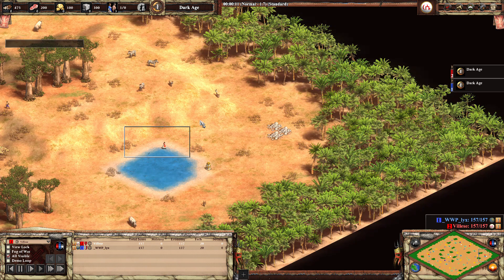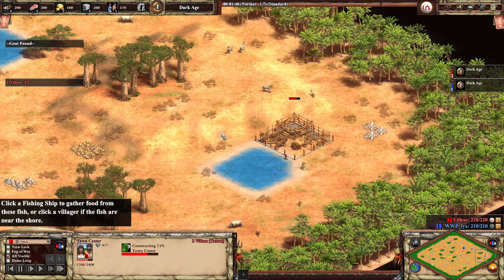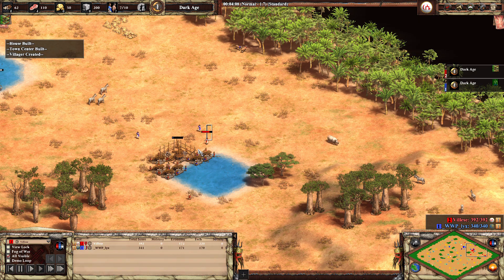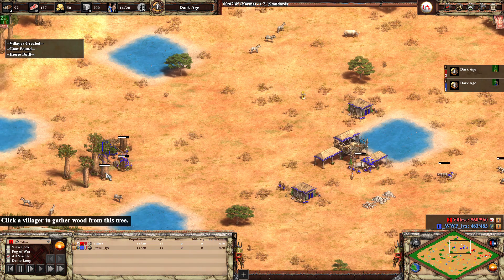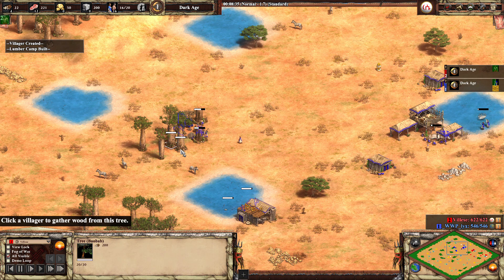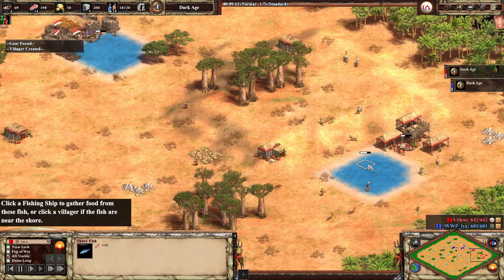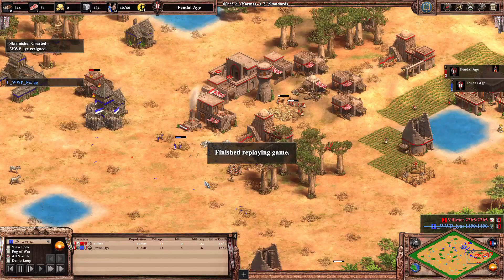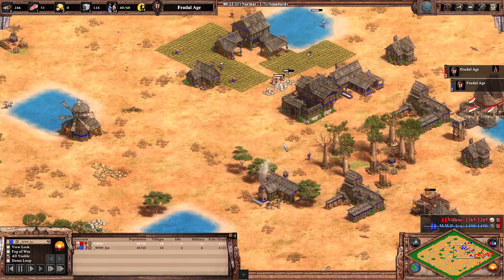Lyx v. Villese - 1v1 African Clearing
Lyx (Slavs)  v. Villese (Tatars) Age of Empires II Definitive Edition gameplay